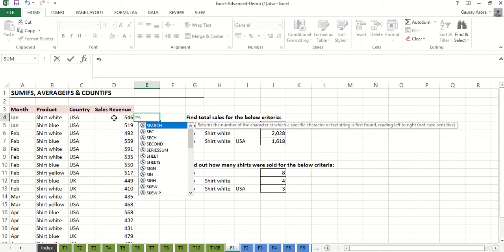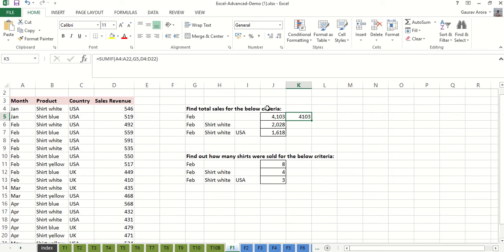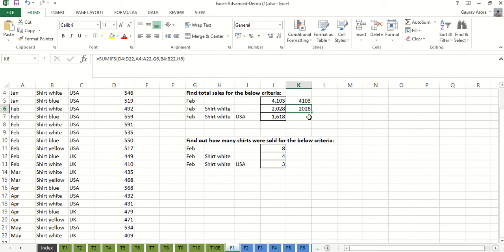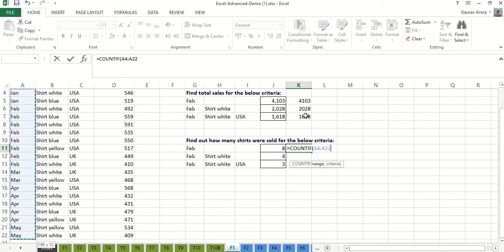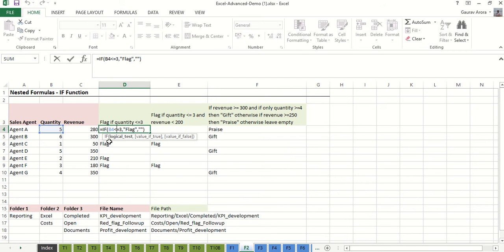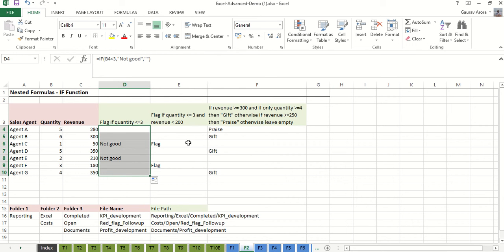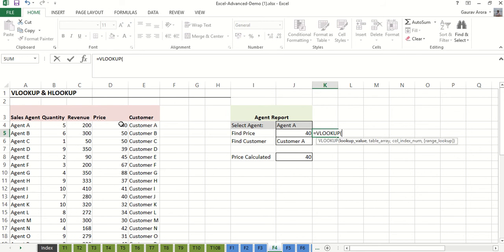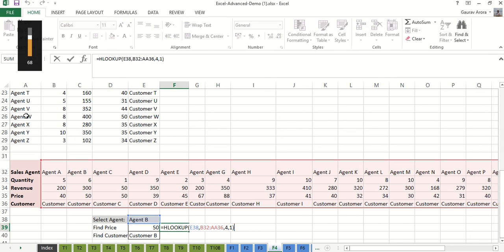MS Excel formulas | advanced excel formulas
Advanced Microsoft excel formulas with multiple important formulas which you can use and master MS Excel. These formulas come in very handy and make life easier while working in excel